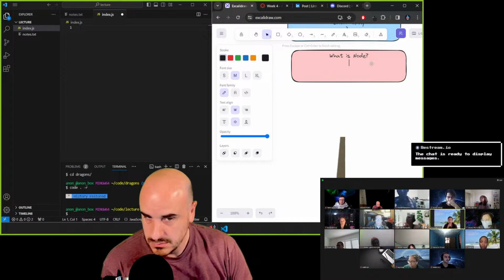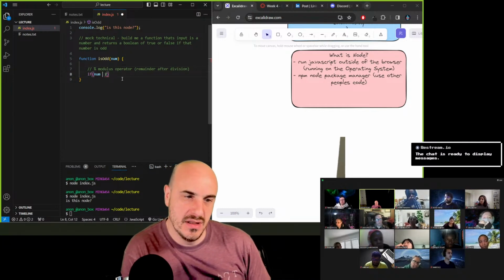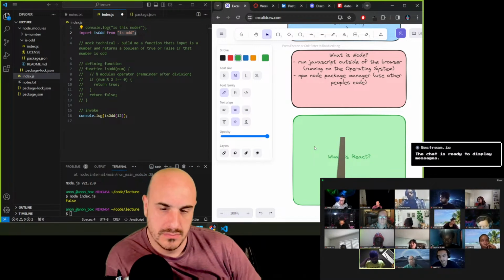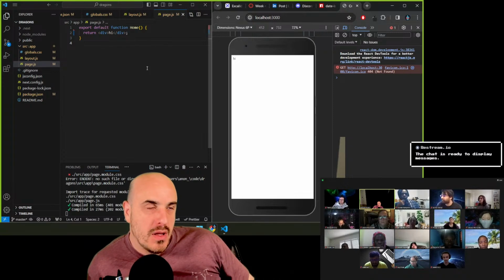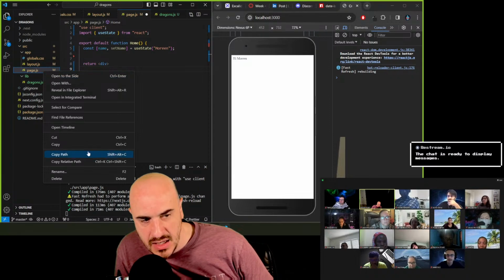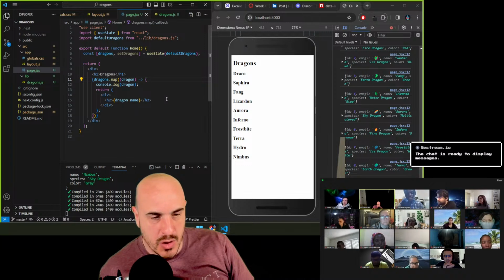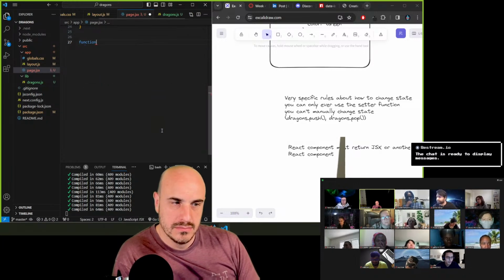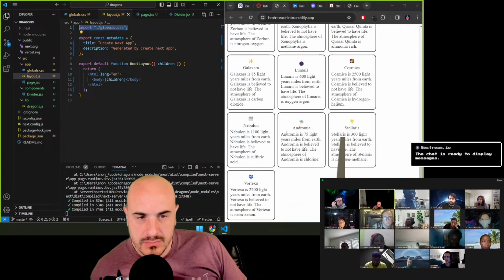Intro to React at Hackmyhead Coding Bootcamp